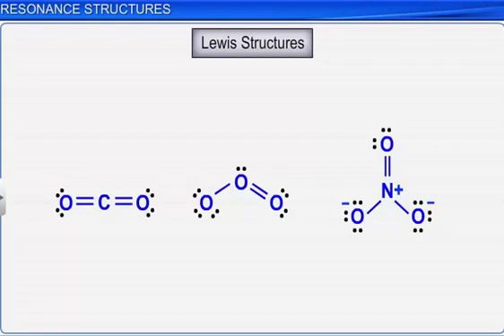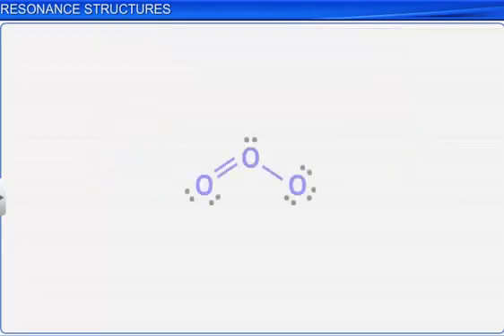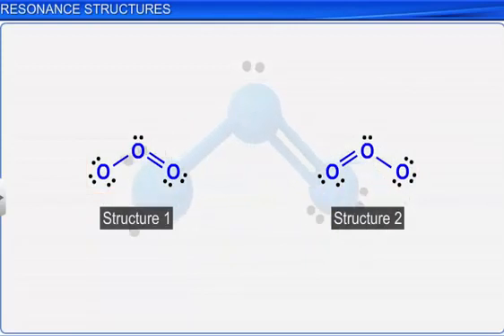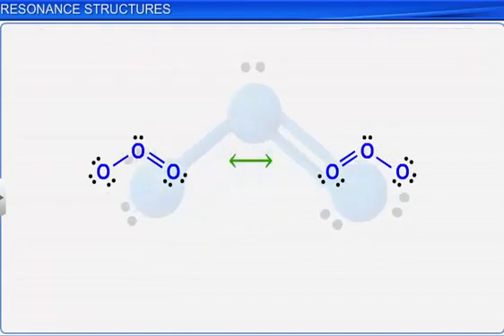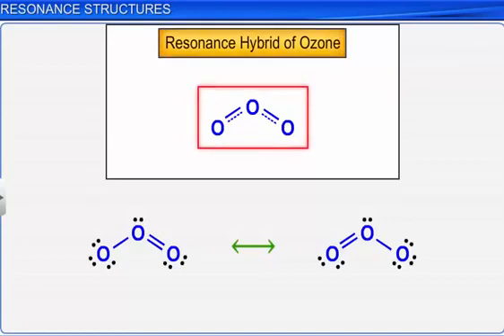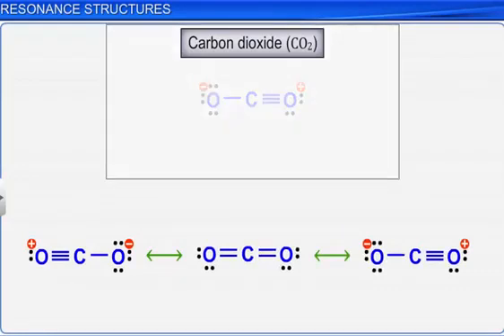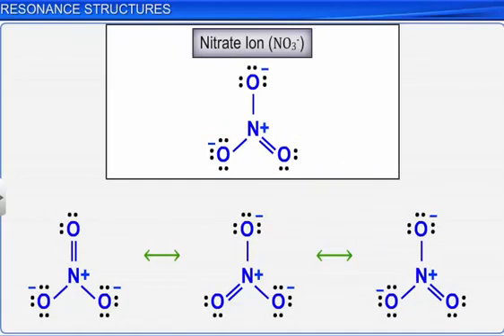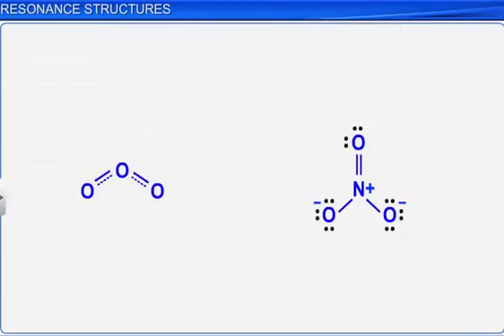CBSE 11 Chemistry | Resonance Structures